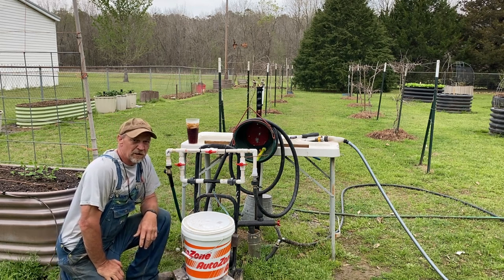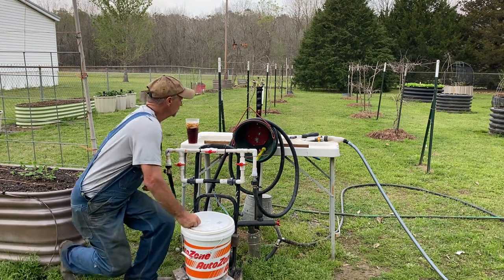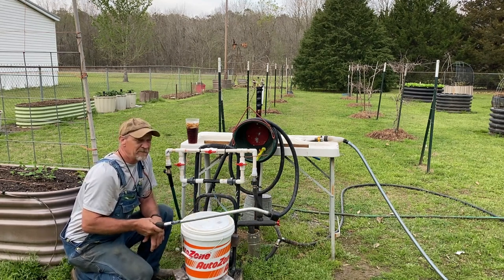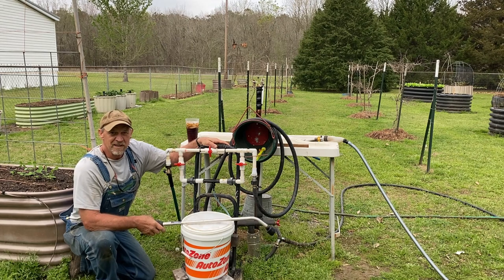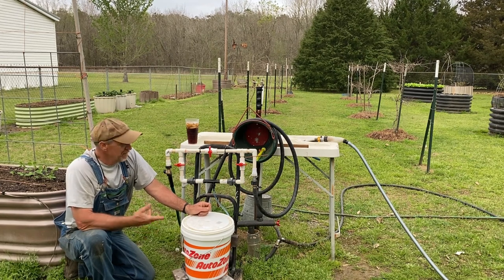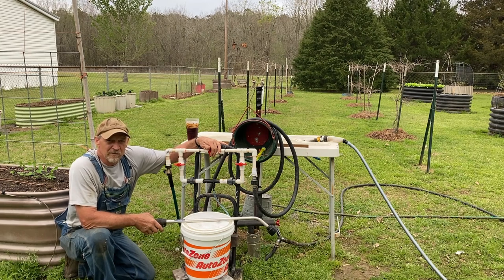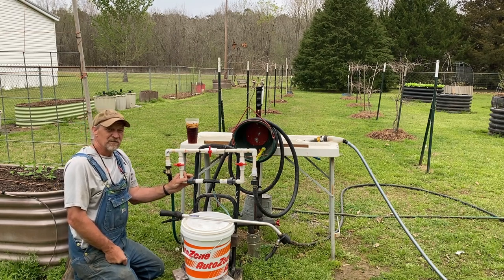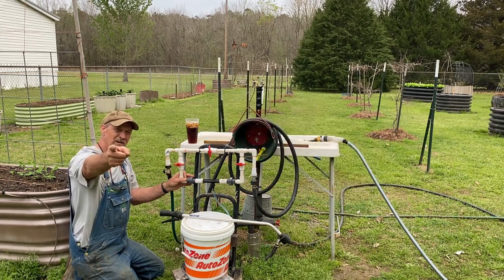DIY Venturi Fertilizer Injector Update. Did it work on my garden Drip Irrigation system?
In this video I give and update on my DIY Venturi Fertilizer injector after trying it out for the first time.

PARTS for the Venturi Injector setup:
Note: you will also need Four 1/2 inch L's, Two 1/2 inch T's and some 1/2" pvc pipe.

Actopus 1/2 Inch Irrigation Venturi Fertilizer Kit Mixer Injectors Tube Switch Filter

PVC Hose Adapter with 3/4-Inch Male Hose Thread and 1/2-Inch PVC Pipe Glue Connection

Orbit 53368 Hose Fitting,

1/2" Valve PVC Ball Valve ( you will need 3 of these)

PVC Union Coupling Pipe Fitting 1/2'' ( you will need 4 of these)

WYWNA 300W Solar Outdoor Lights Waterproof Bright Solar Floodlight Remote Control, 30000 Lumen 16' Cord Big Panel Solar Powered for Shed Backyard Driveway MTX300

Automatic Vent Opener Auto Greenhouse Window Openers Solar Powered Cold Frame Roof Vent Kit Wooden Hothouse Vent Auto Opening Tool

Diesel Air Heater All in One, 8KW Diesel Heater 12V, Fast Heating,

Submersible Aquarium Heater,25W/50W/100W/150W/200W/300W /500W Fish Tahk Heater with Adjust Knob Thermostat and Free Thermometer Suitable for Marine Saltwater and Freshwater

Exhaust Fan Wall Mounted,Aluminum with 1.65 Meters Power Cord Kit,High Speed

Saker Mini Chainsaw,4 Inch Portable Electric Chainsaw Cordless, Handheld Chain Saw Pruning Shears Chainsaw for Tree Branches , Courtyard, Household and Garden

Dramm 12804 Touch-N-Flow Rain Wand 30-Inch Length,

Garden Pruning Shears Stainless Steel Blades Handheld Pruners Set with Gardening Gloves

Cowboy's Wild Game Washer Original 5 Gallon

VIVOSUN 10"x20.75" Seedling Heat Mat and Digital Thermostat Combo Set MET Standard

Garden Tool Set, Stainless Steel Heavy Duty Gardening Tool Set,

15 Inch Mattock Weeding Hoe, Dual Head Pick Axes Garden Tools

Hori Hori Garden Knife ( I WHAT THIS MYSELF FOR XMAS)

Solar Panel 30 Watt 12 Volt Mono Monocrystalline Power Charger for RV Battery Boat Caravan and Other Off-Grid Applications,

Solar Flood Lights Outdoor Dusk to Dawn,300W Solar Outdoor Lights Waterproof Bright Solar Floodlight Remote Control, 30000 Lumen 16' Cord

2) Anything you see me doing, Advice and/or information given is not professional advice and should be acted on at the user’s own risk.